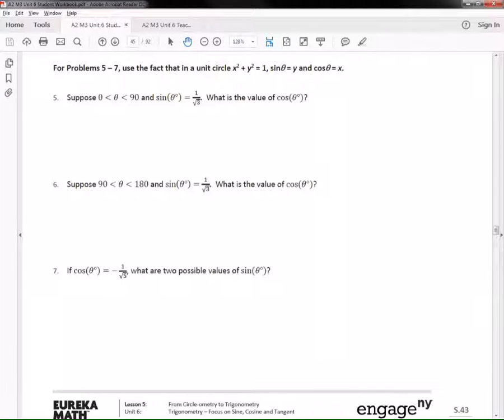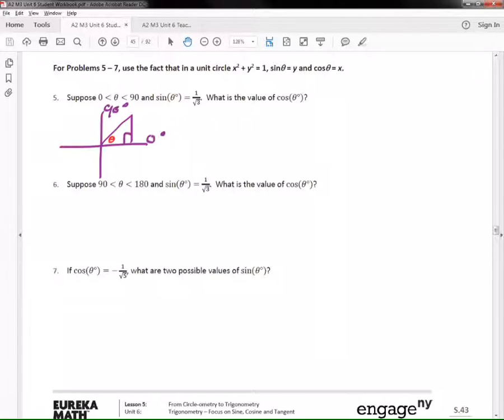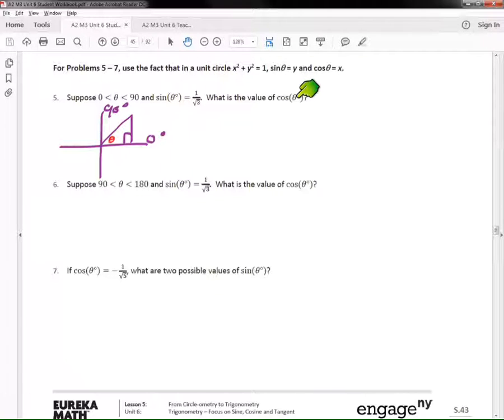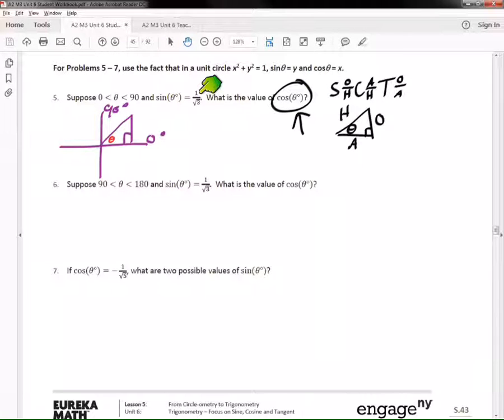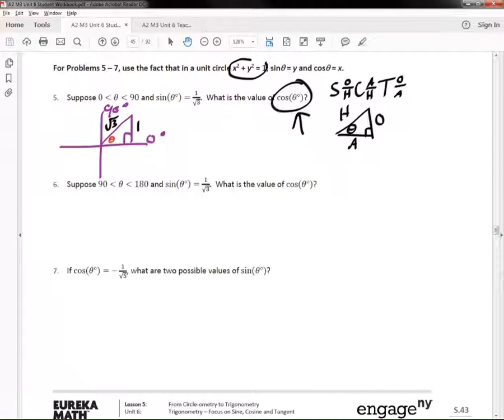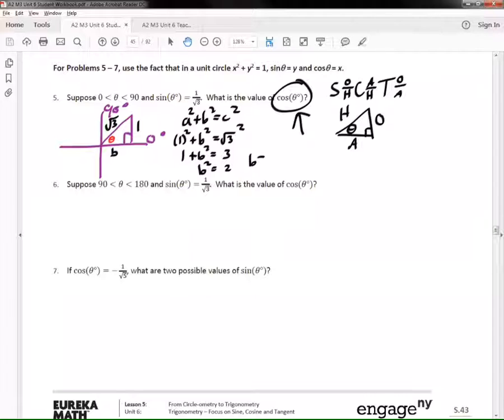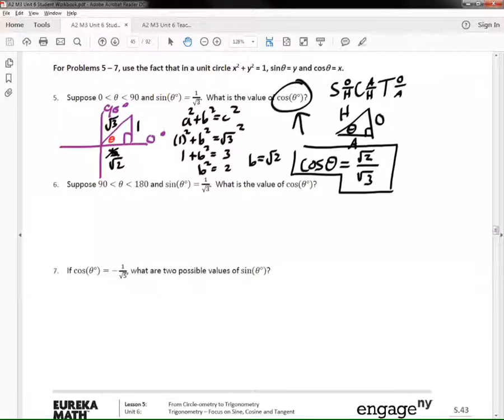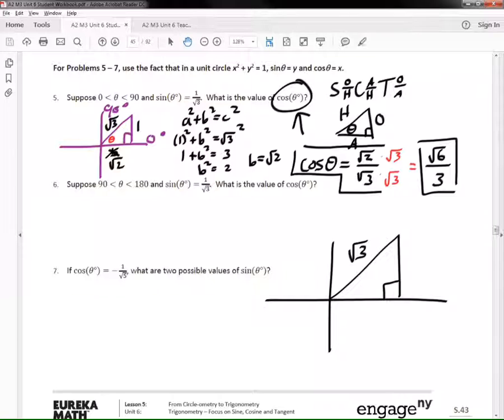Trig values with out knowing theta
How do you find trig values when you do not know theta?